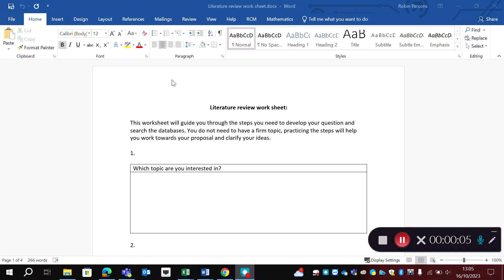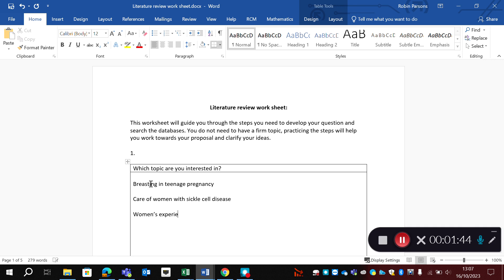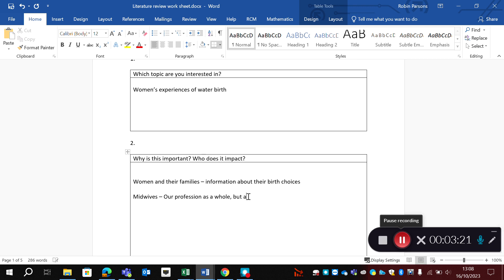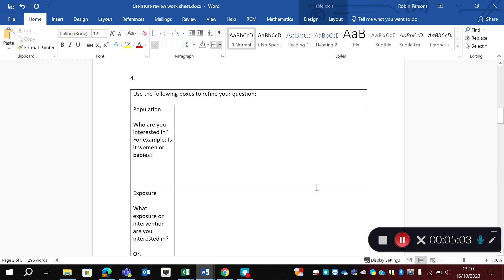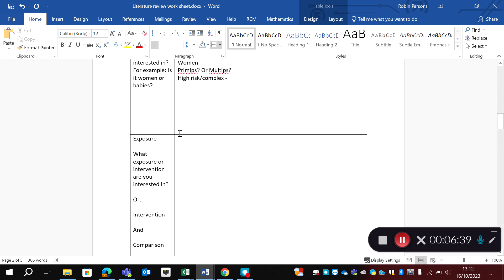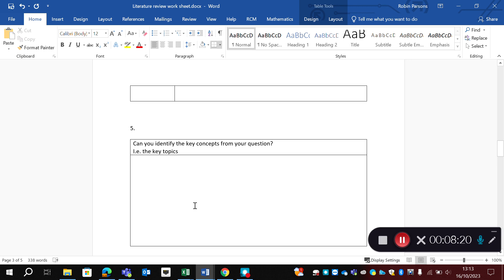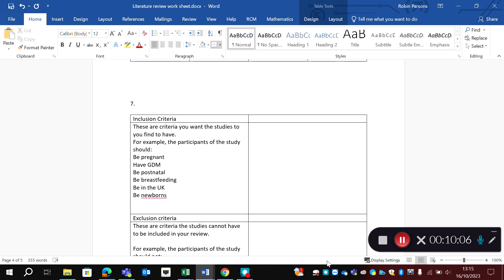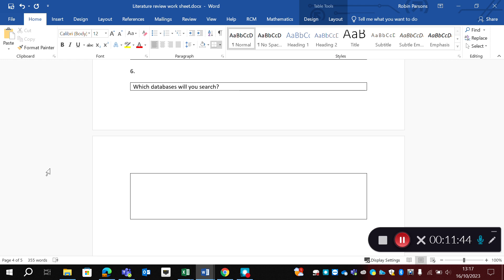Developing a research question - worksheet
This video explains how to use the worksheet to develop your literature review question